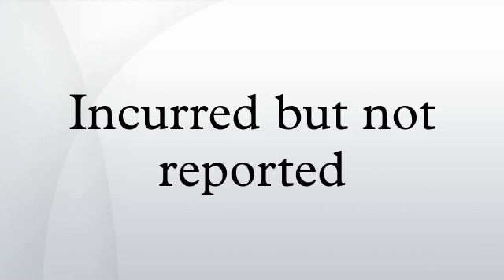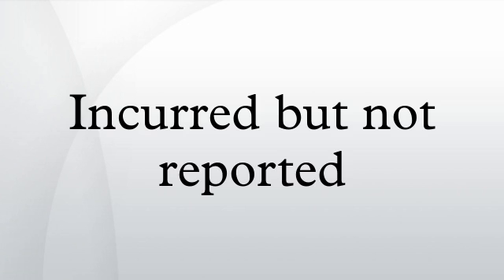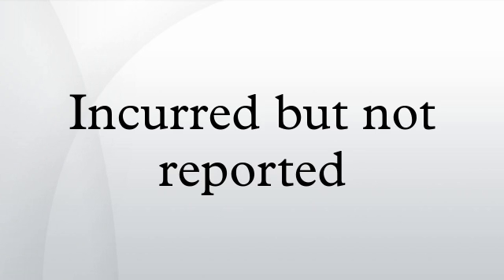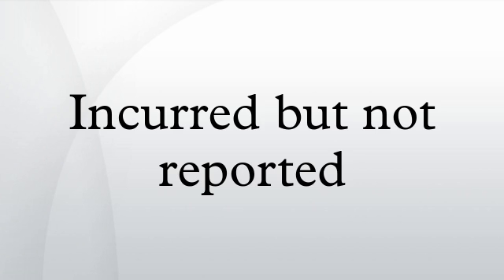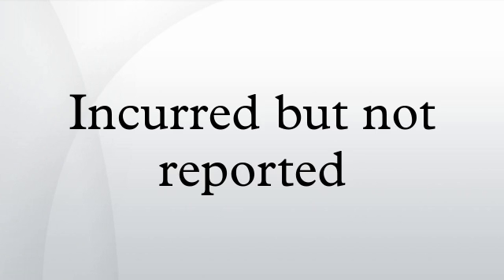Incurred but not reported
Incurred but not reported is a term that is commonly used in regard to insurance.
IBNR reflects the total amount owed by the insurer to all valid claimants who have had a covered loss but have not yet reported it. Since the insurer knows neither how many of these losses have occurred, nor the severity of each loss, IBNR is necessarily an estimate. The quality of this estimation is often used as a tool in assessing the financial accounting skills of a given insurer. Insurers track IBNR by policy periods, along with other categorizations.The characteristics of IBNR makes it look more like a reserve or provision for the particular types of losses not reported, hence gives a better estimation of profits for the insurer's current business period.